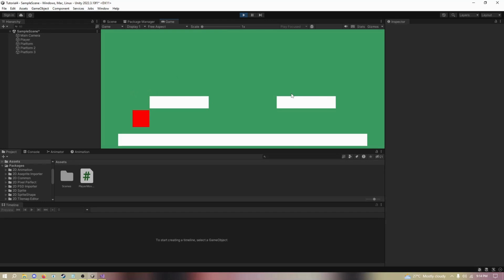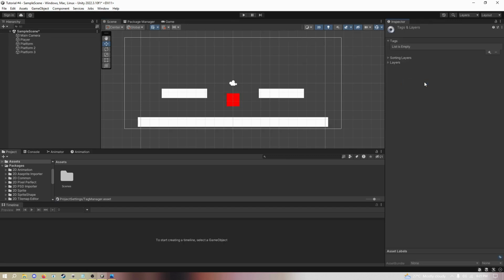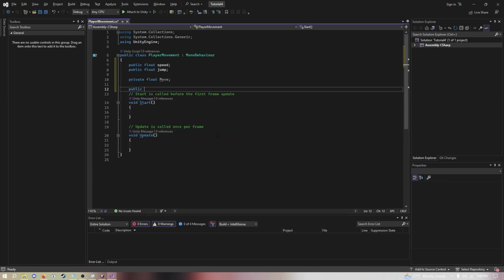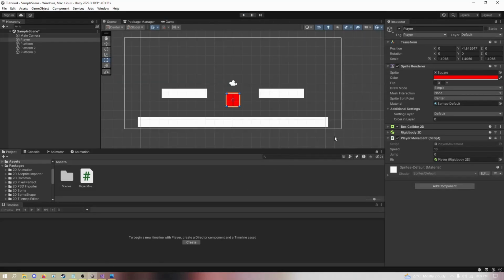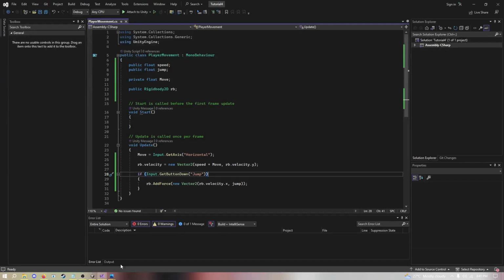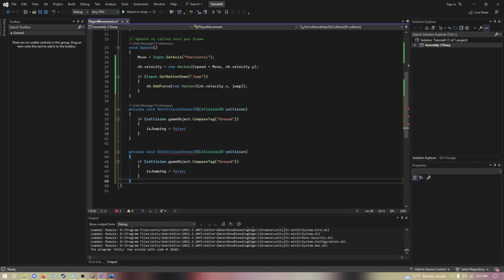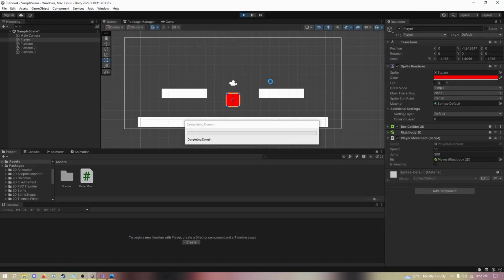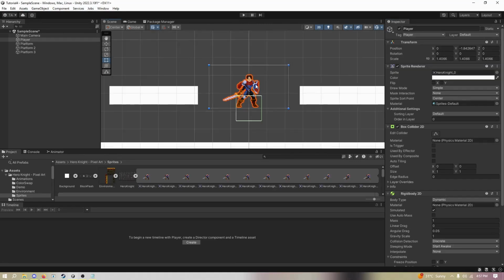Unity Basics #4 - Basic Movement